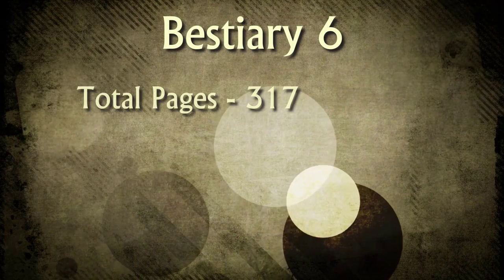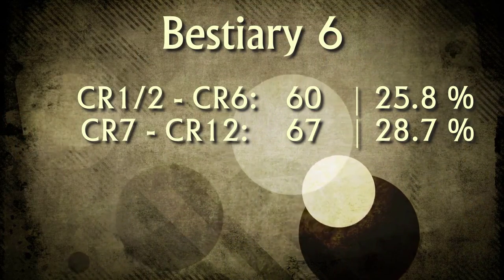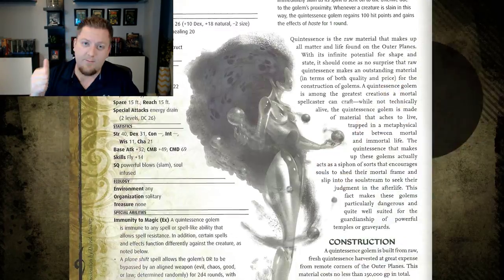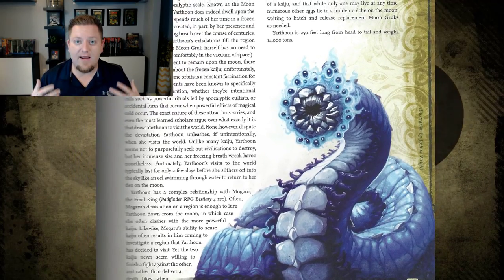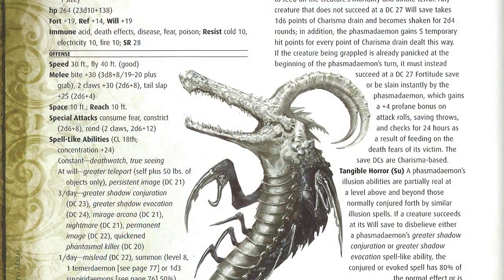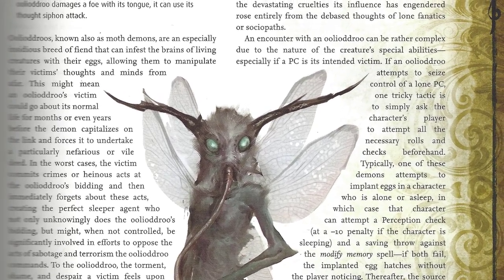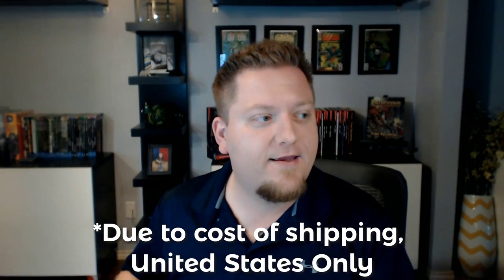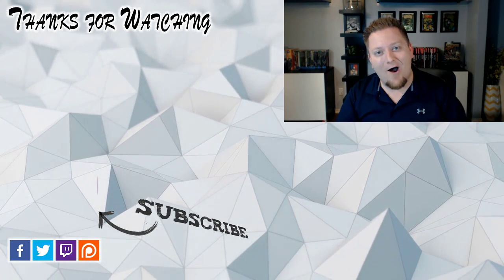Pathfinder Bestiary 6 Review & Giveaway! | Taking20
Paizo sent me a couple copies of their new Bestiary 6 for Pathfinder! Here's a peek inside at some of the new monsters in this bestiary, and I'm even having a giveaway below! Pathfinder Bestiary 6 is available May 9th and you can preorders yours now on Amazon to get it the day it releases

PRODUCED BY:
Vectner
Sean Zipperer
Nicolas Ezeyza-Alvear

Philip Thompson, Mo Aladwani, Scott Devos, Steffen Litzinger, Shane, Brandon H., Chris Knorr, & the rest of the Taking20 Patron Community!

NOW AVAILABLE
A Much Bigger Problem (DriveThruRPG)
A Much Bigger Problem (Roll20 Add-on)